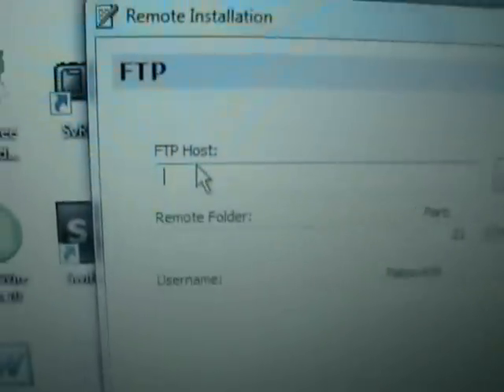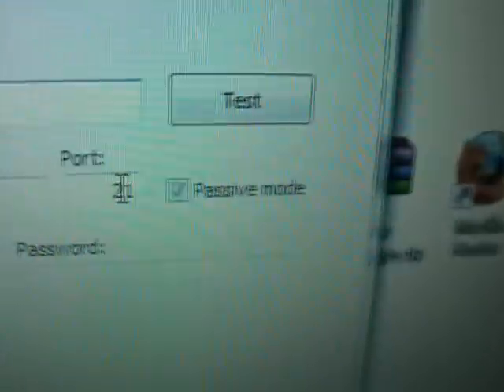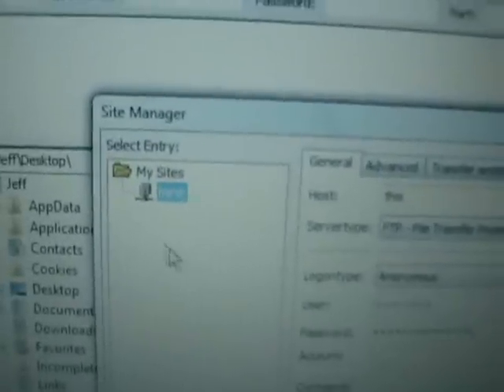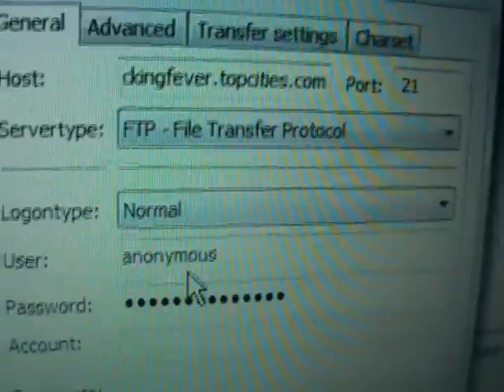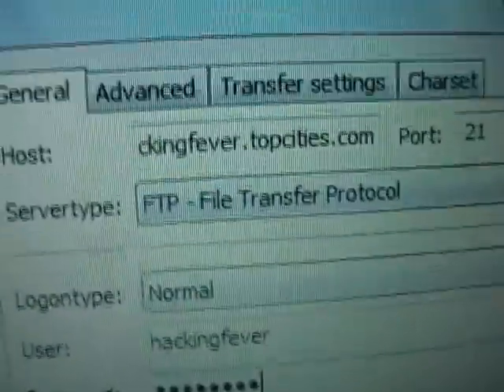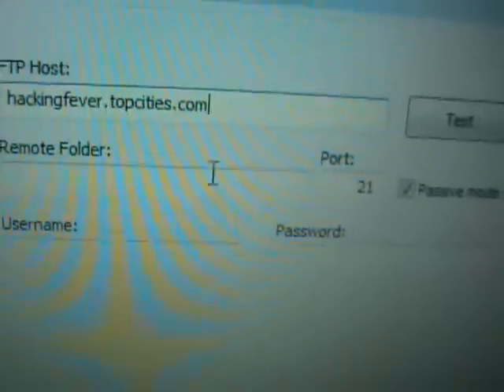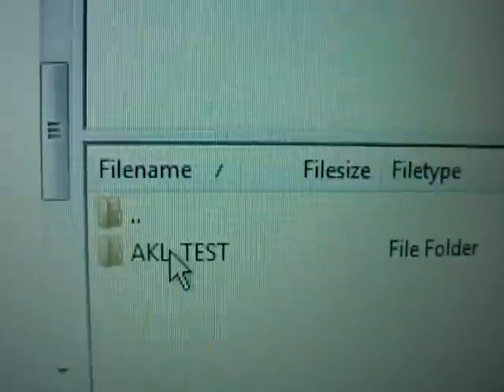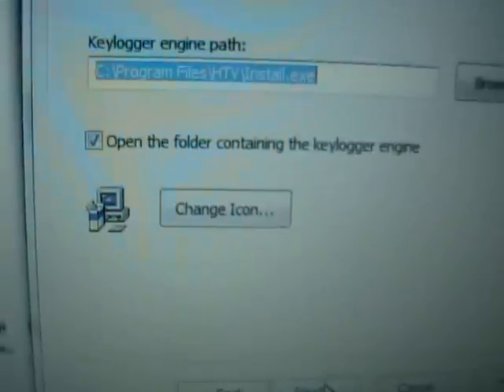How to make a keylogger part 2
for more cool videos.

-The free website (you don't have to change anything)